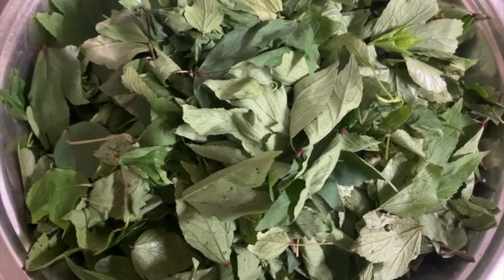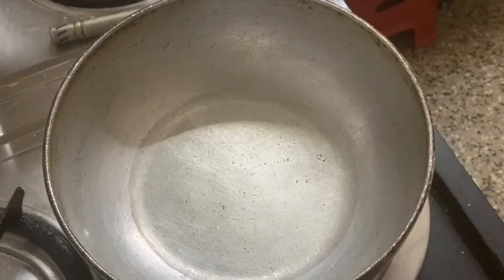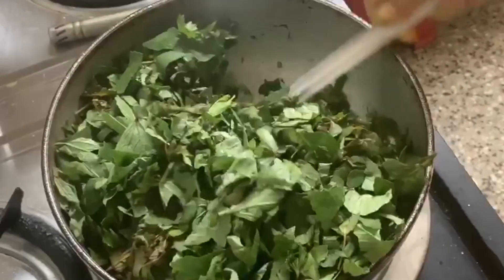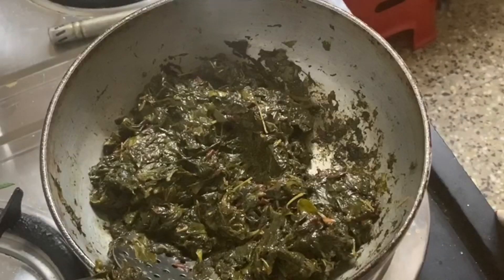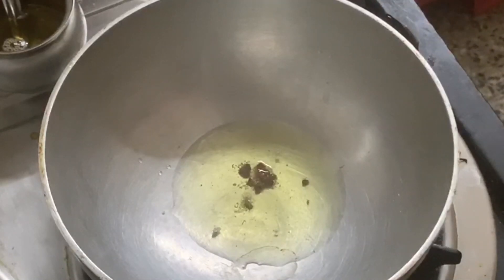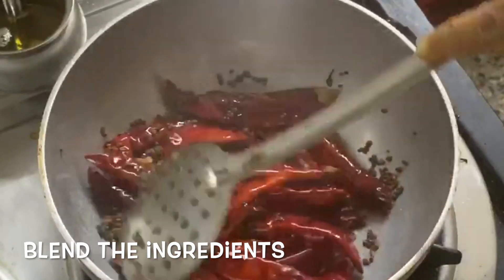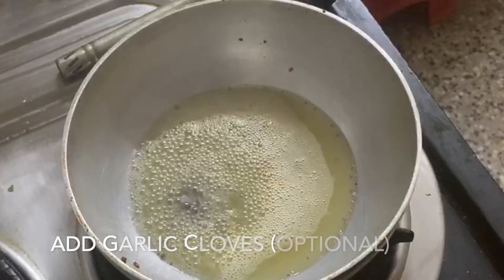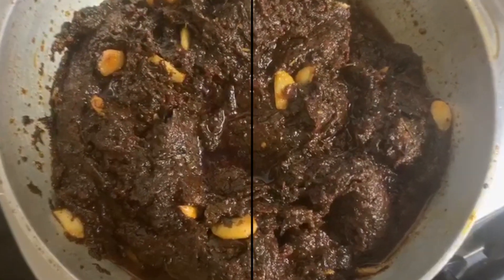Andhra Style Gongura Pachadi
Gongura Pachadi

Ingredients:
12 medium Gongura Bunches,
1 table spoon Mustard,
1 table spoon Methi seeds,
50 grams Red Chillies,
2 table spoon Red Chilli Powder,
Hing,
Salt to taste,
1 table spoon Tamarind Paste (Optional).

For seasoning - Mustard seeds and peeled Garlic (Optional), Oil for cooking.